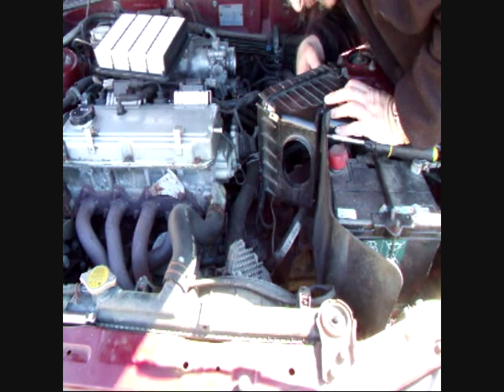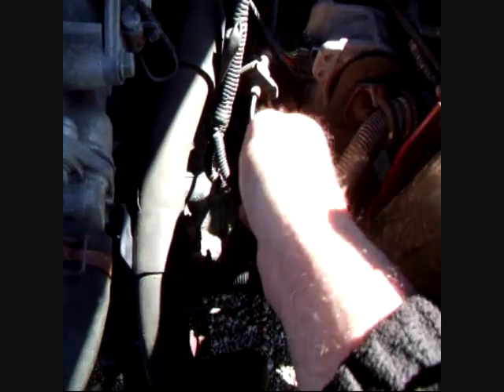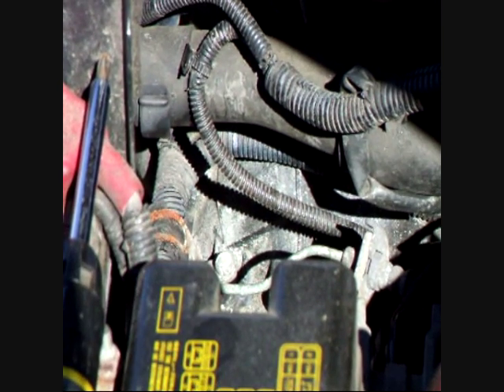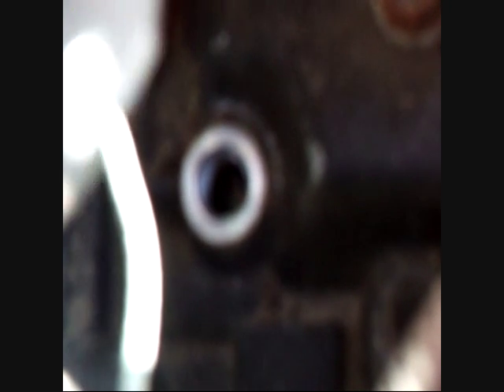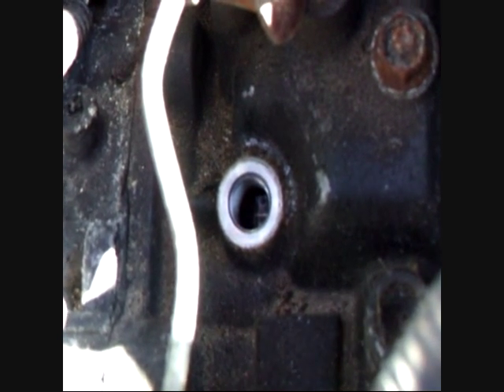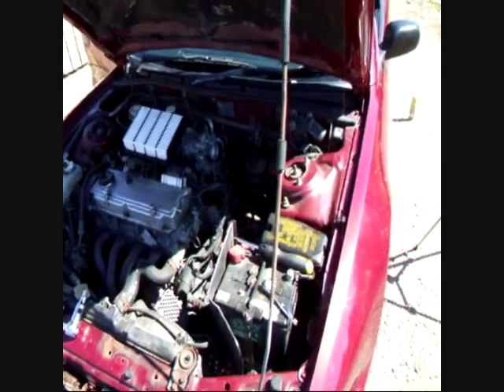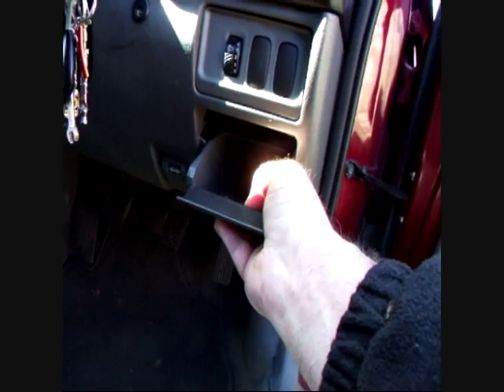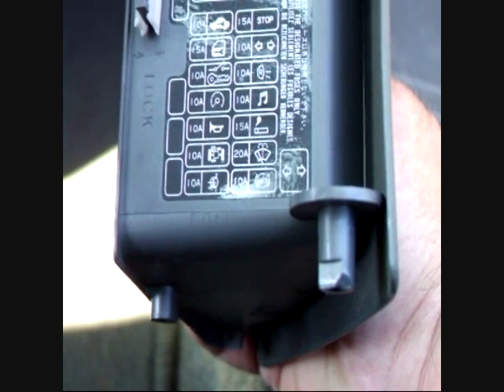HOW TO REMOVE YOUR GEARBOX REVERSING SWITCH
HOW TO FIND AND REMOVE THE GEARBOX REVERSING SWITCH ON YOUR MITSUBISHI GALANT GLX SE 2000cc YEAR 2001
Bought a new switch and that cured the problem, but the new switch did come with a washer a very thin one, how ever I decided huh I don't need that as they looked the same length, next morning when I did my best  to engage 5th gear it would barely go into gear, so after whipping the switch out and discovering it was in fact one and a half mm longer that the old switch, I put the washer on and hey presto gears were fine again, Moral of the story do use the washer provided and don't just assume you eyes can notice one and a half mm difference :)